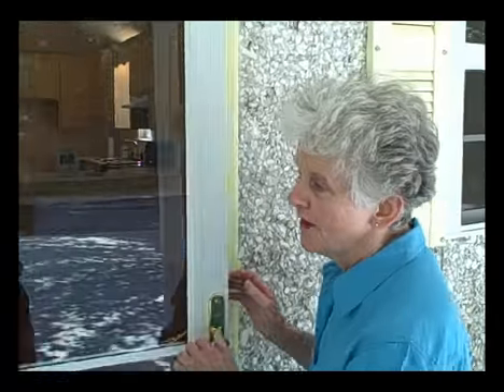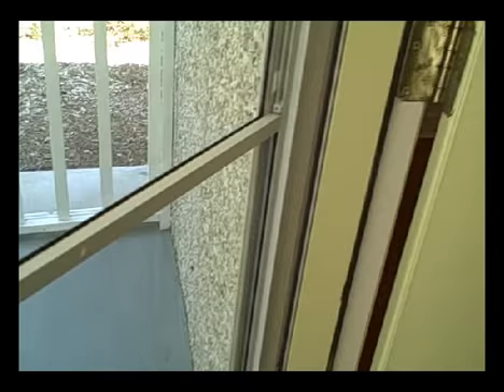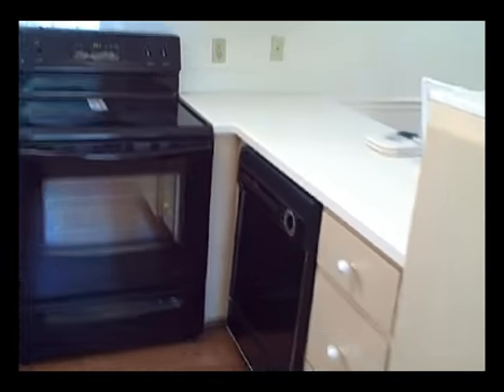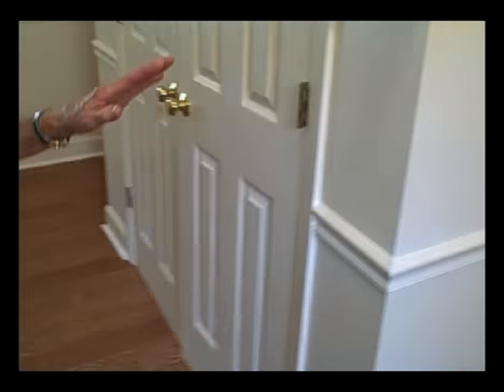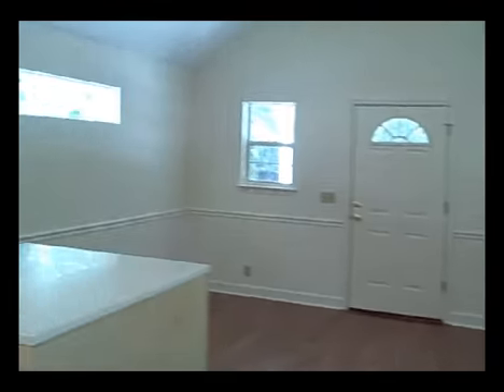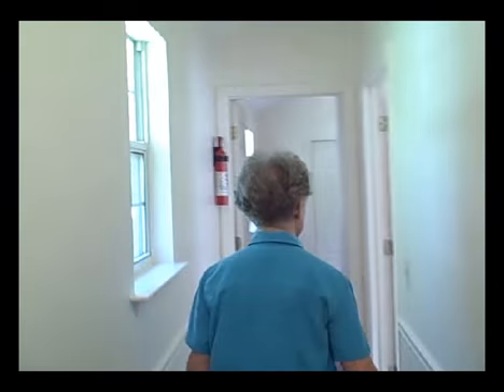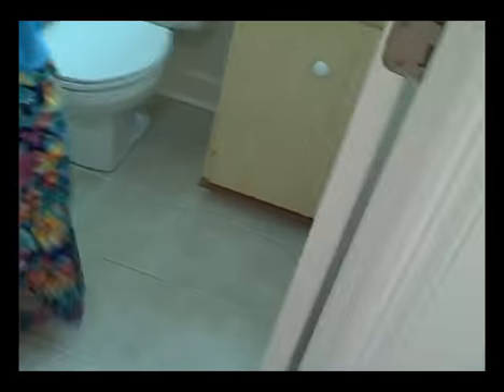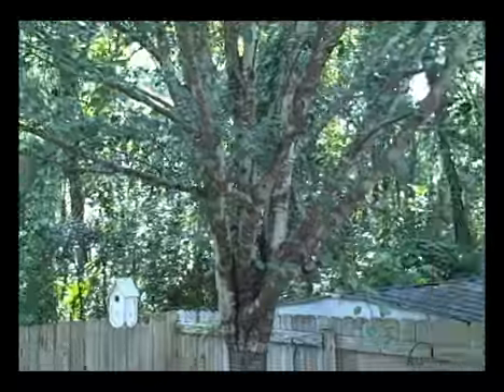427 Pine St., St. Simons Island Great deal Home Exterior Pt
427 Pine St., St. Simons Island, GA Home for sale.  This is part 2 - the outside view.  This home is only $219,500 and is newly renovated including heat pump and duct work.  New hardwood floors and much more.